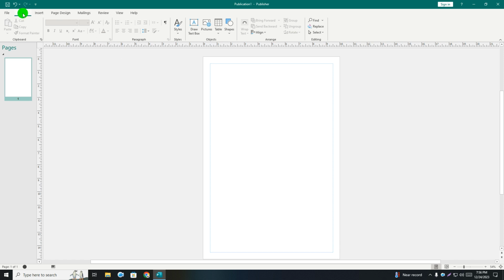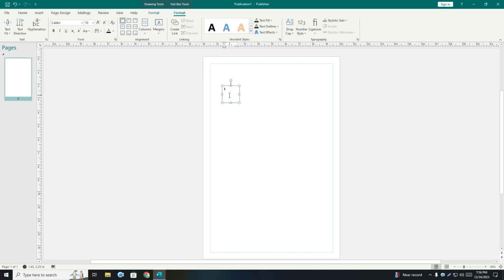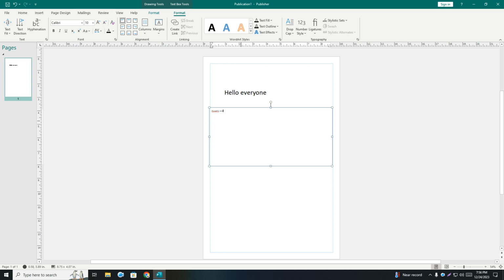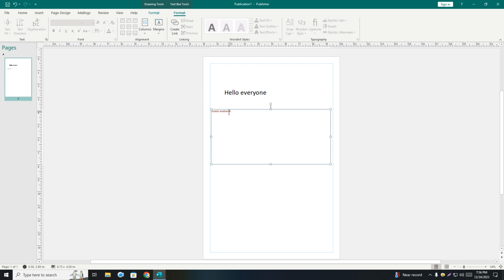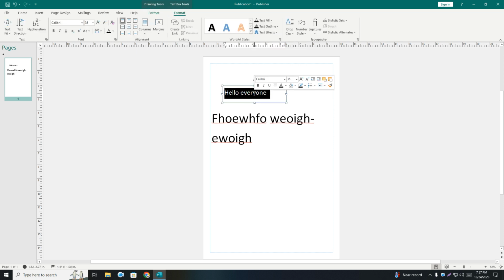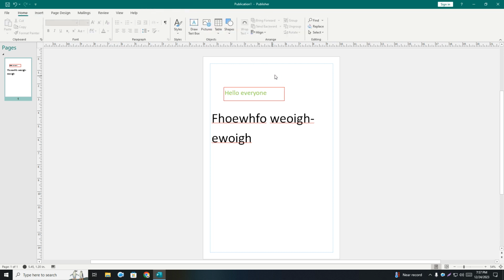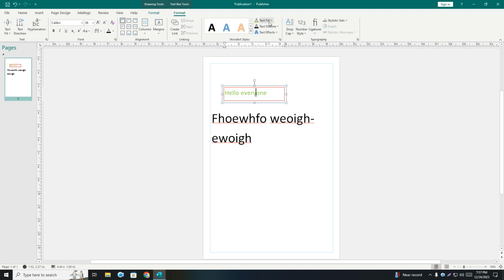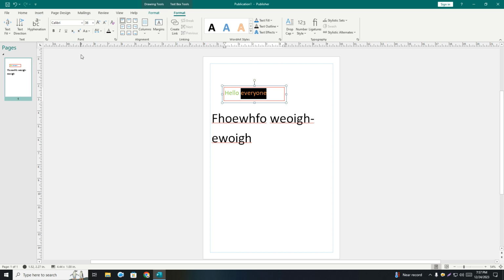How To Write On Microsoft Publisher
In this video, I will guide you How To Write On Microsoft Publisher. This tutorial will definitely help you.

Microsoft Publisher is a desktop publishing application from Microsoft, differing from Microsoft Word in that the emphasis is placed on page layout and graphic design rather than text composition and proofreading.-Wikipedia